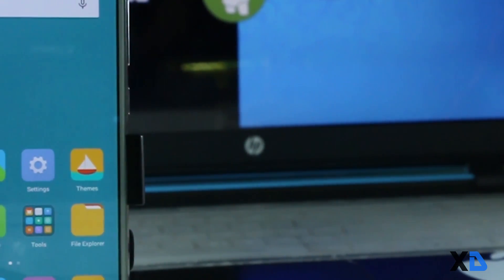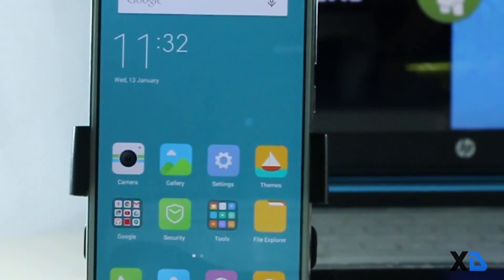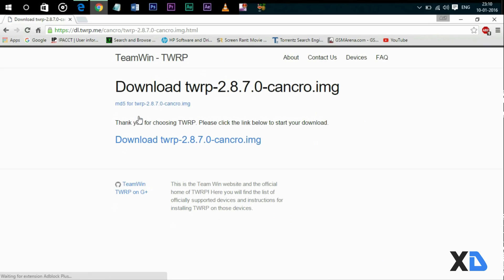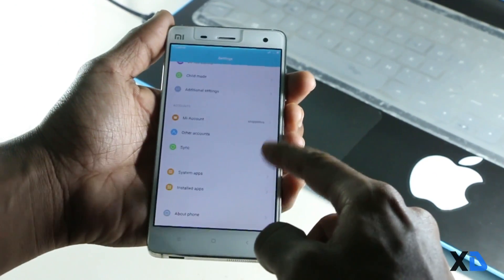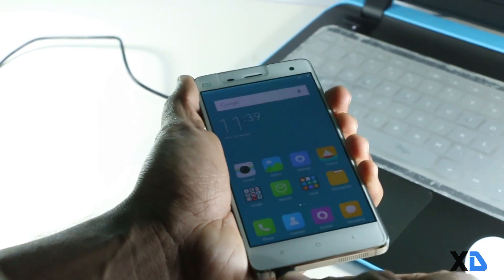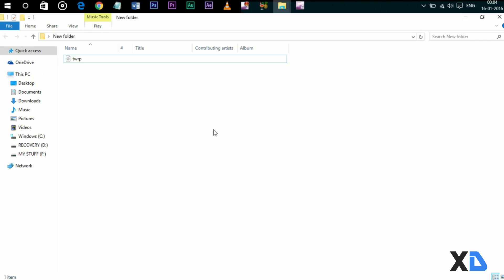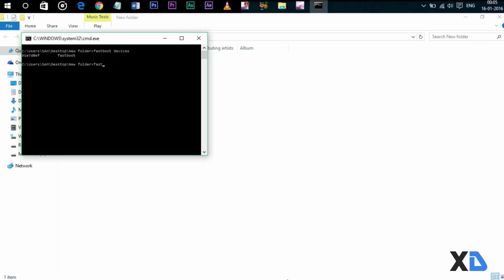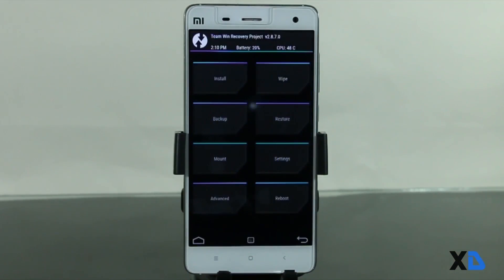Twrp Recovery For Xiaomi Devices (Easiest Method)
This is the best and the easiest method to install a custom recovery on your device.

This method will work with all xiaomi devices like mi4,mi3,redmi 1s,redmi2, Redmi note 4g and 3g etc